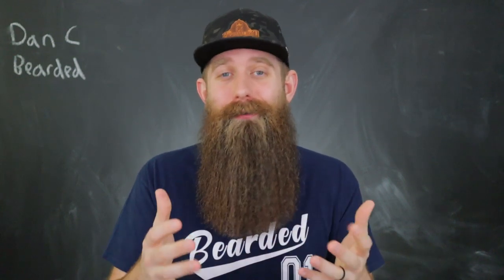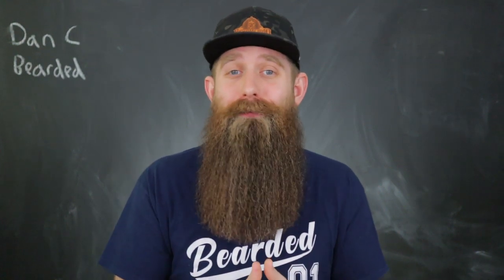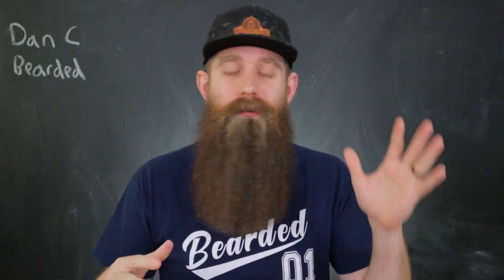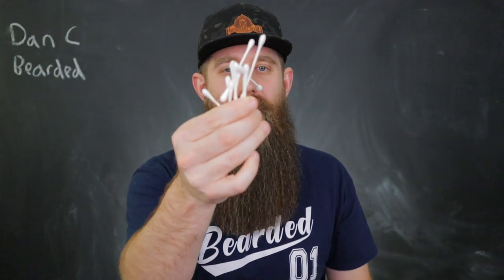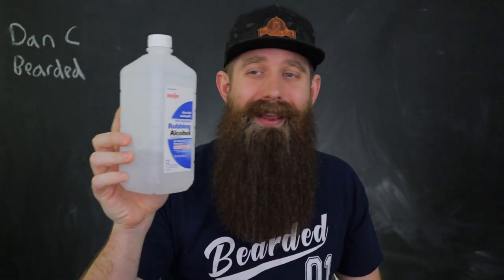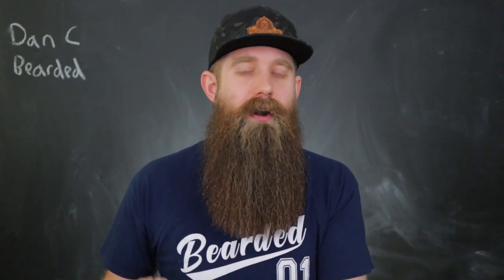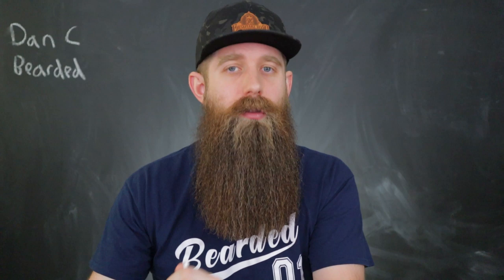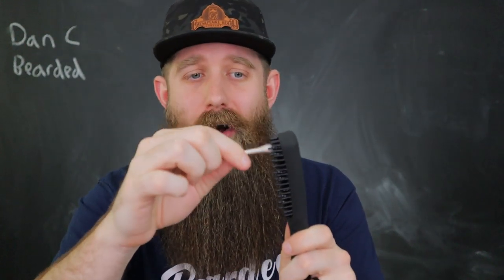Clean Your Heated Brush - How To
I show the best and easiest way to clean your heated brush.

My equipment:
Camera = Canon M50